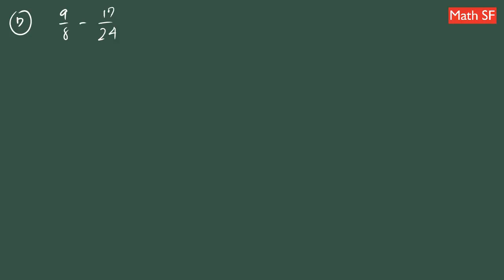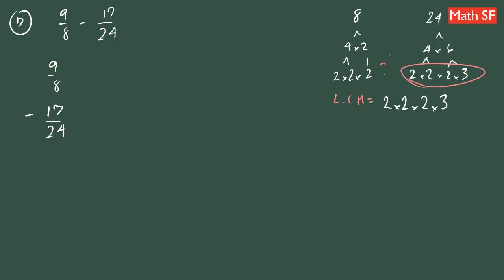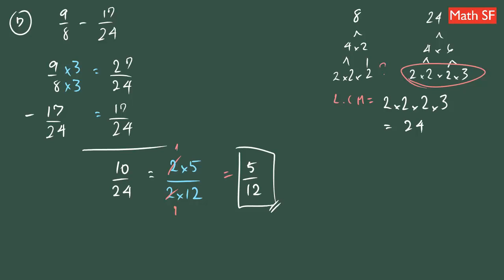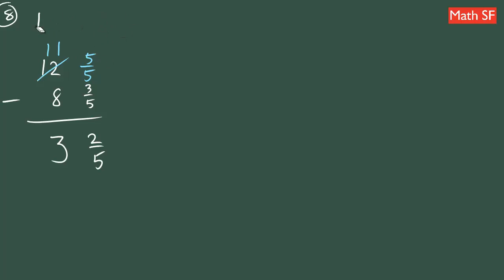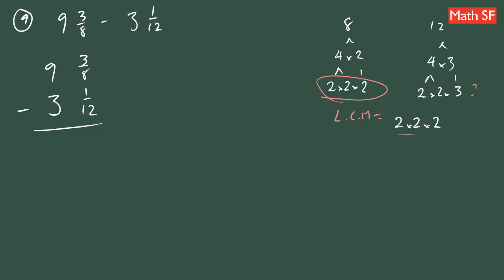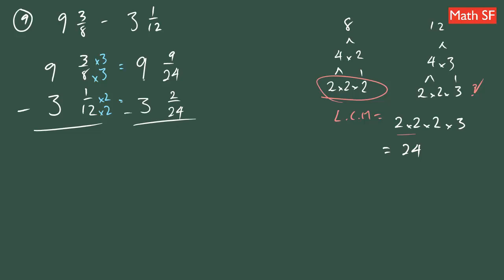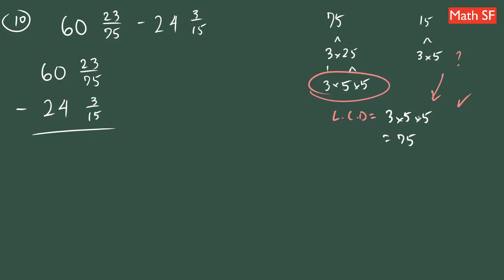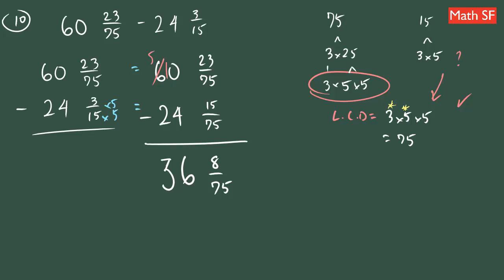Essential Mathematics: Chapter 5 Exam Form B Part II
Exam Form B - Math E - CCSF